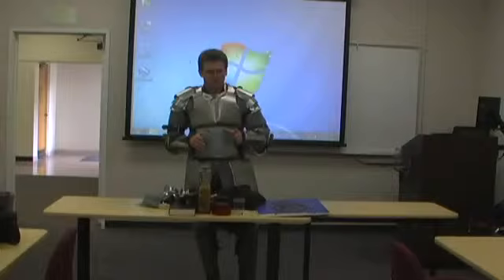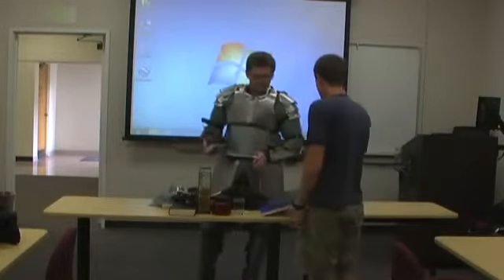Medieval Manor - City Commodity Comparison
This is a short presentation that would be part of a lesson which I had to do for a Single-Subject Teaching Credential class. The basic premise is comparing the economic strength of cities and manors in the Middle Ages with a lead-in toward how that will affect certain countries in their future.